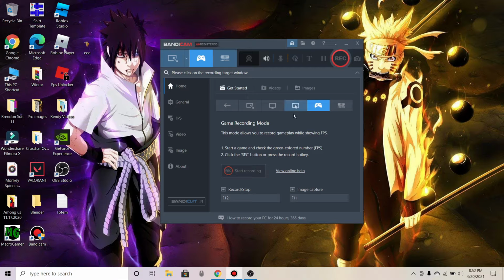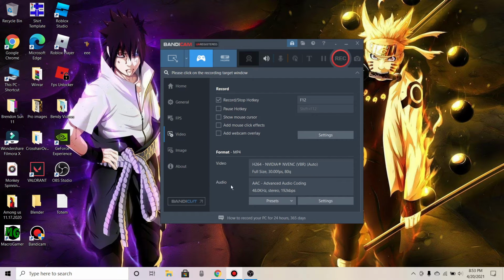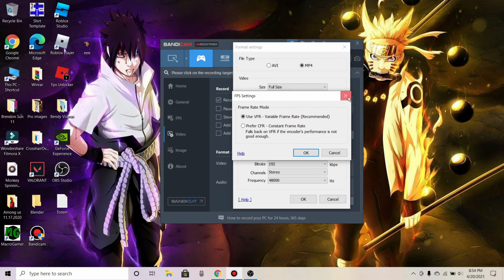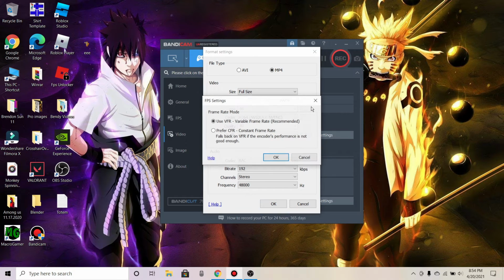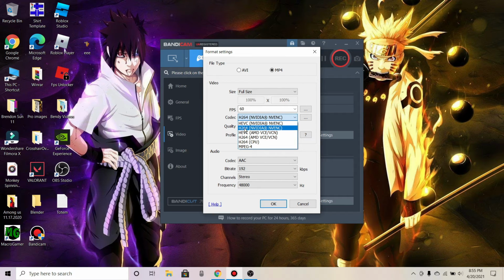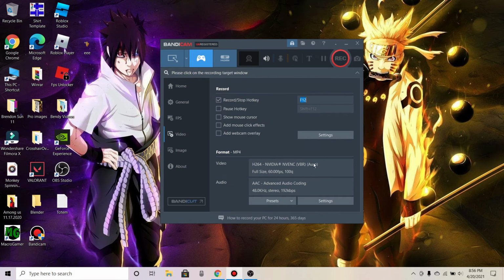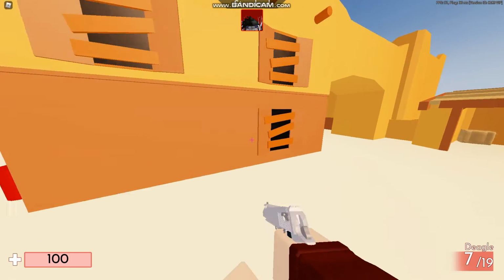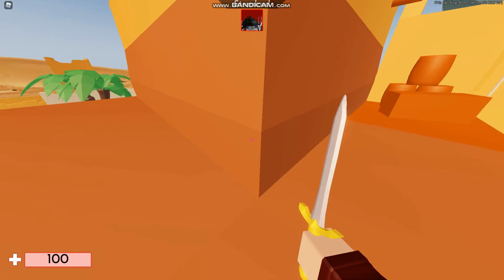HOW TO RECORD VIDEOS FOR FREE WITH BANDICAM! 🔴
Main: NvidiaShadowplay  Secondary: OBS Studio
My Mic: Blue Yeti
My CPU: AMD RYZEN 5 3550H
My GPU: GTX 1650
Editor: Adobe Premiere Pro & Filmora X